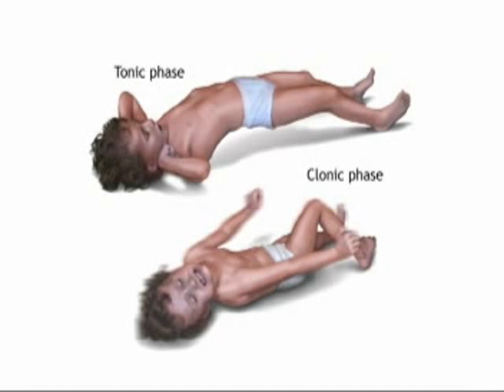Nursing Care of Children: Neurosensory - Seizures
Nursing care of children with seizures